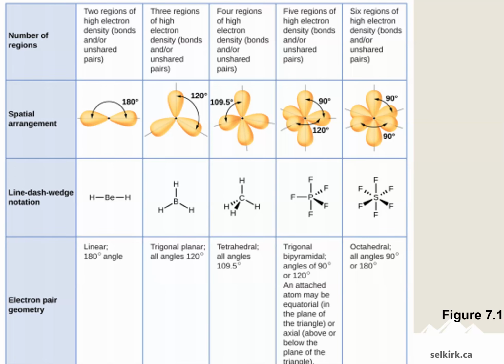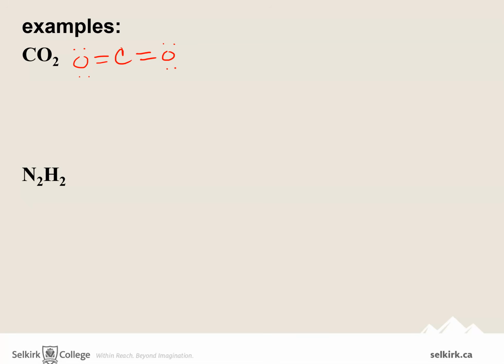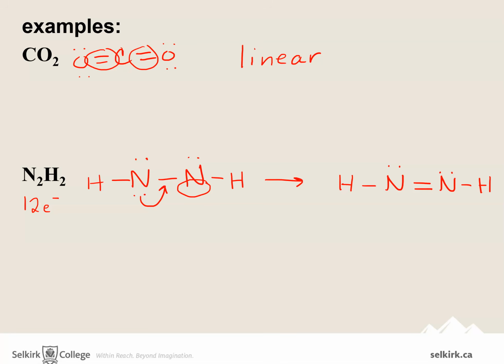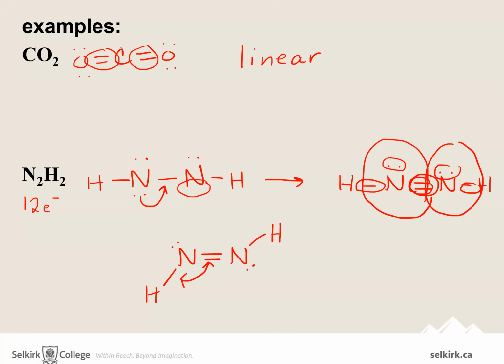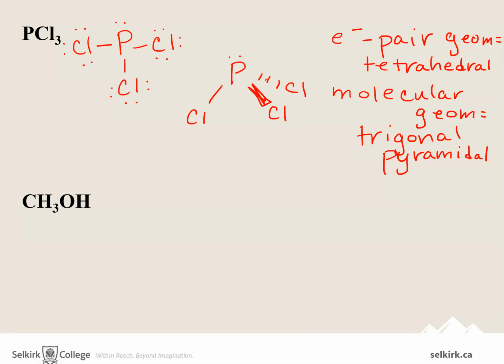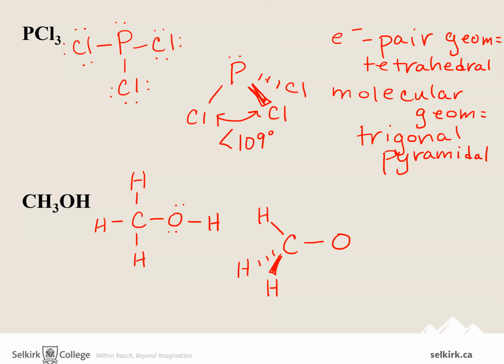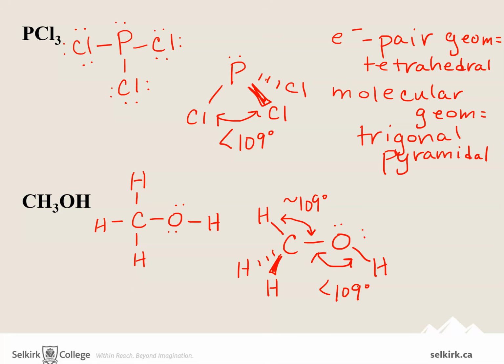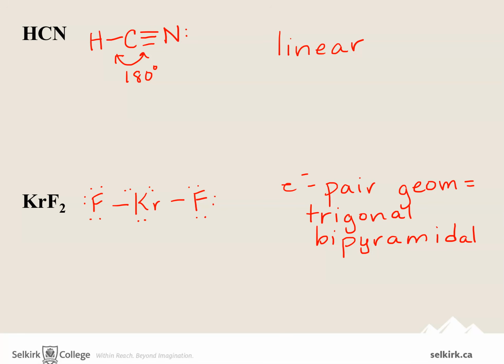7.6: Molecular Structure and Polarity - Part 2